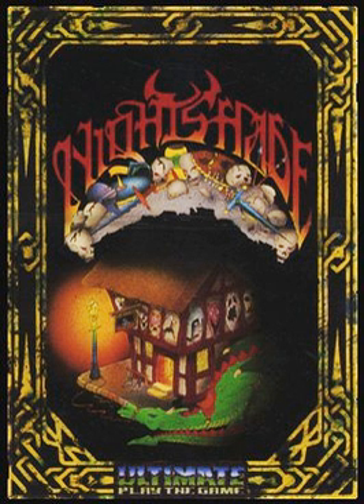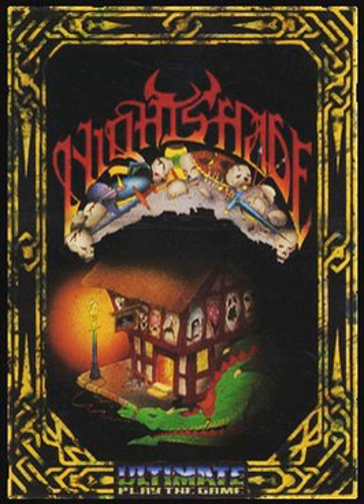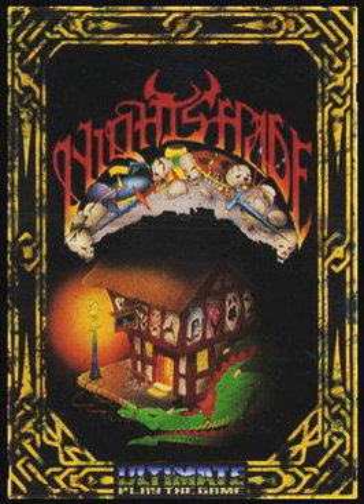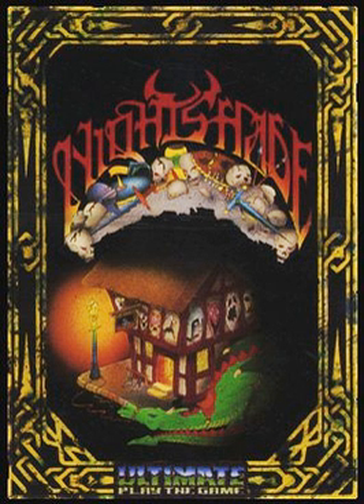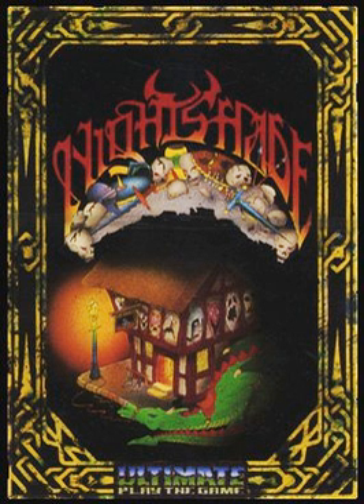Nightshade (1985 video game) | Wikipedia audio article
00:00:53 1 Gameplay
00:02:19 2 Background and release
00:03:52 3 Reception

- Socrates

SUMMARY
Nightshade is an action video game developed and published by Ultimate Play the Game. It was first released for the ZX Spectrum in 1985, and was then ported to the Amstrad CPC and BBC Micro later that year. It was also ported to the MSX exclusively in Japan in 1986. In the game, the player assumes the role of a knight who sets out to destroy four demons in a plague-infested village.
The game features flip-screen and isometric gameplay, in similar vein to its predecessors, Knight Lore and Alien 8. In addition, Nightshade features an enhanced version of the Ultimate Play the Game's Filmation game engine, branded Filmation II. The game received positive reviews upon release; critics praised its gameplay traits, graphics and colours, however one critic was divided over its perceived similarities to its predecessors.